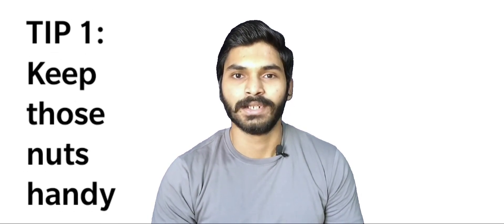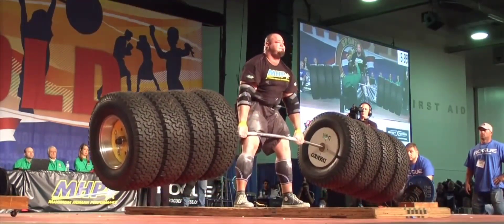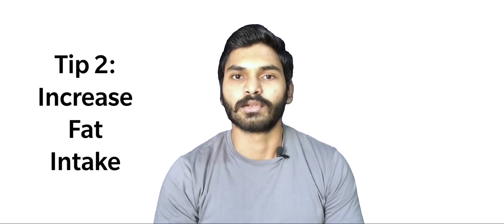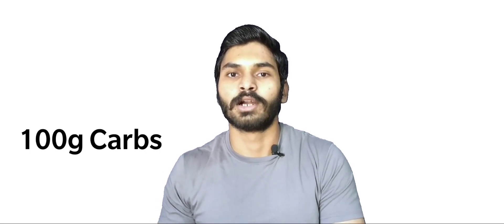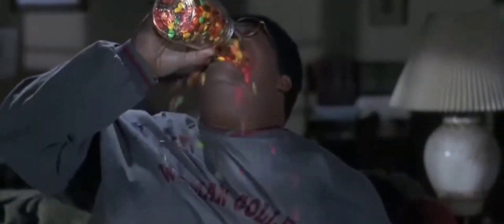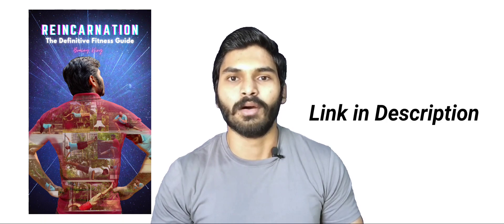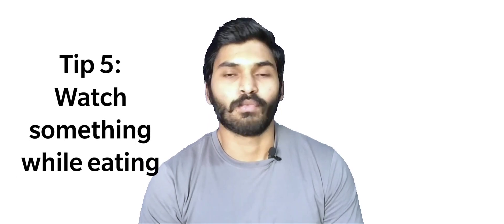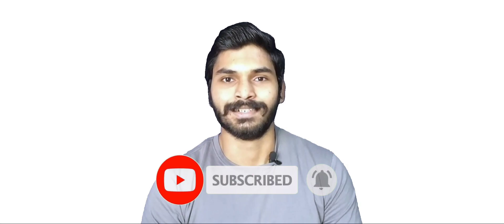7 No BS Weight Gain Tips | Not your average "How to gain weight" video!!!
How to gain weight easily? In this video I'll give you 7 advanced weight gain tips so that you can say goodbye to your skinny self forever.

Do you think you got what it takes???
Are you serious about making gains 💪💪💪
If your answer is a big fat "YES" only then checkout my eBook

00:00 How to gain weight
01:35 This part is pure nuts!!!
02:10 Revisit School NOW
02:42 Not a Hard Choice...
03:43 Most Important Tip
03:55 Do The Opposite of what YouTubers say
05:15 Gulp! Gulp! Gulp... stop it
05:33 Expand Your Watchlist
06:12 Sprinkle these on your food
06:54 How fast to bulk?
07:21 Skip this and you'll be FAT... not jacked